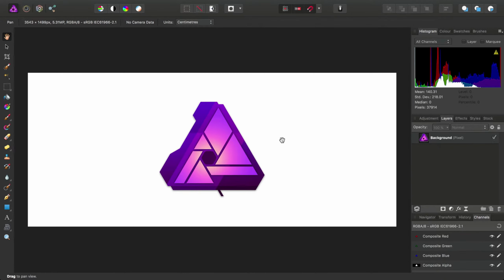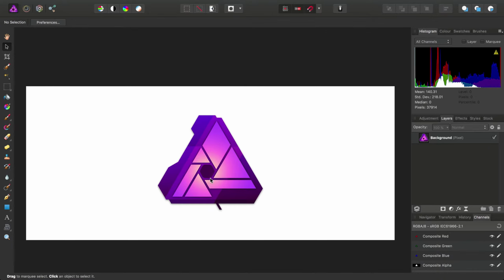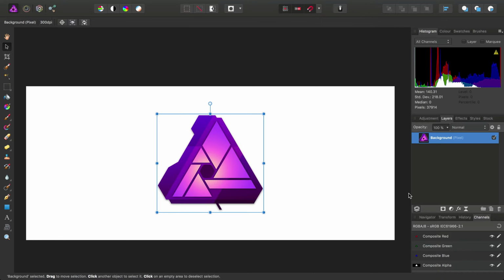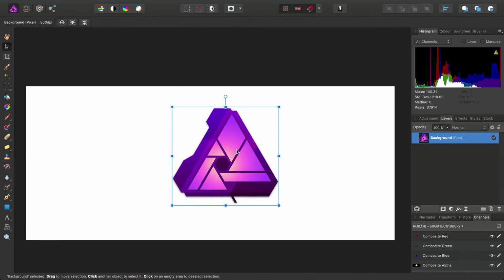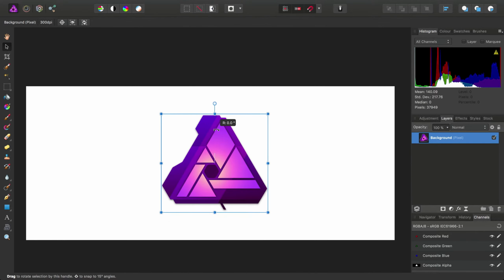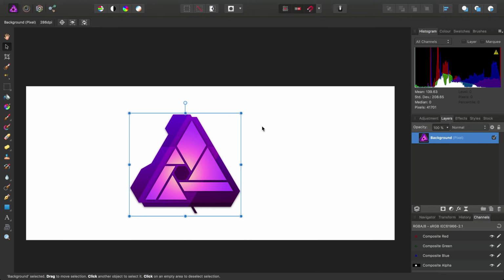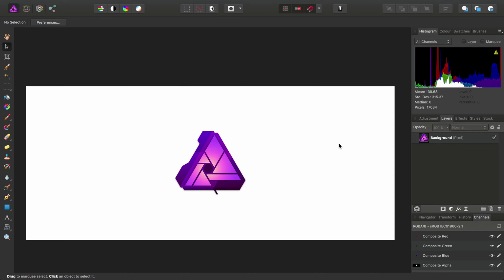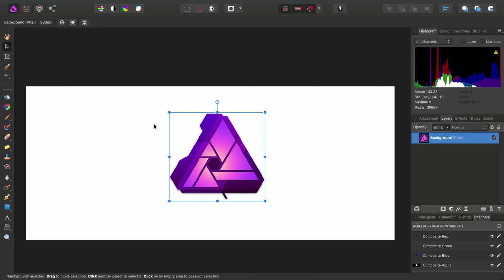Scaling & Transforming (Affinity Photo)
Grasp the basic procedures for scaling, rotating and transforming layers.

Credits:
Affinity Photo logo by Neil Ladkin.